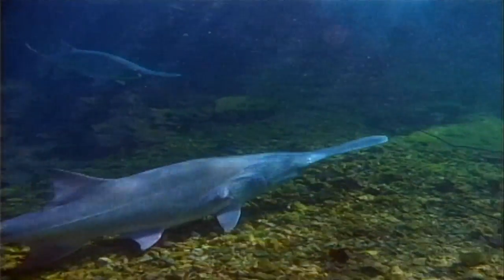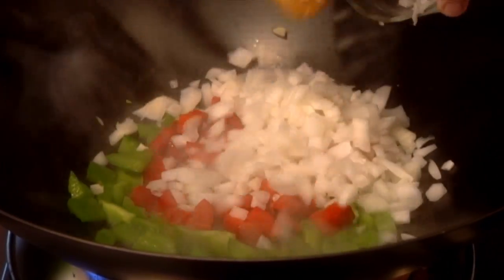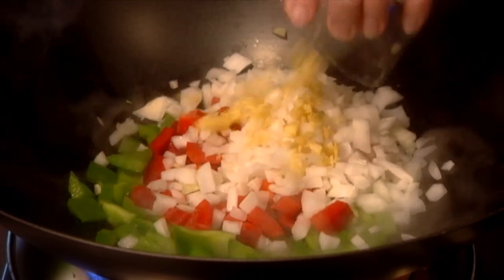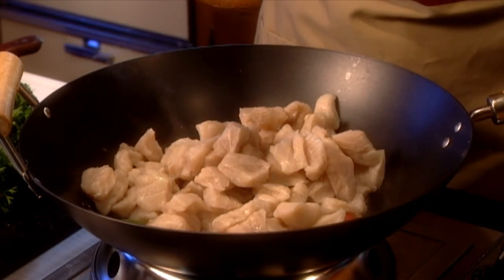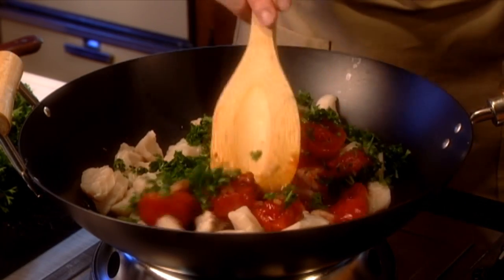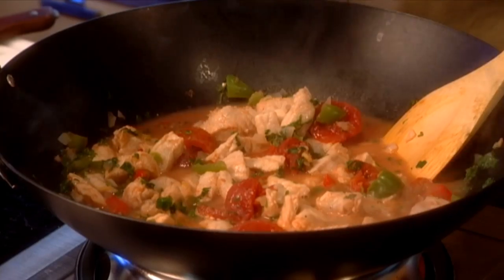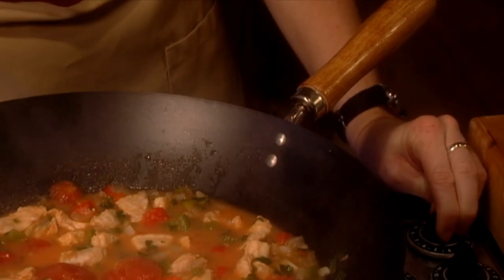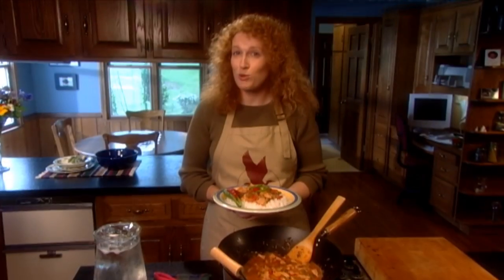Spoonbill Jambalaya Recipe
Bring the heat... and an appetite. Here's a spicy recipe that utilizes paddlefish as the main ingredient. This and other recipe details are available